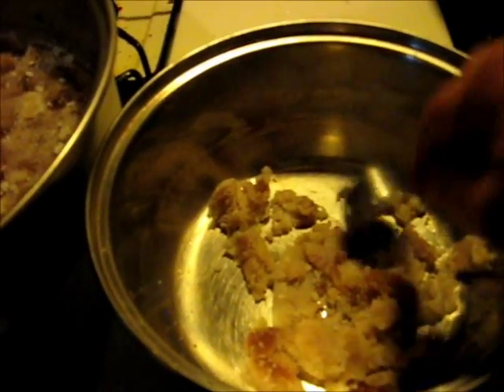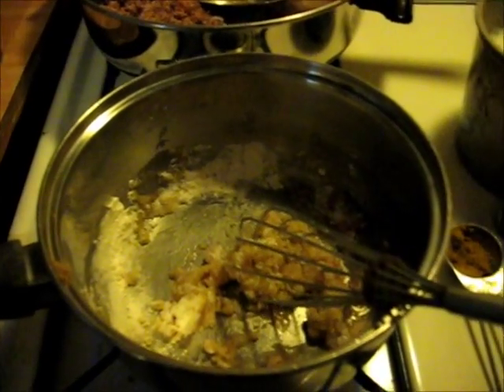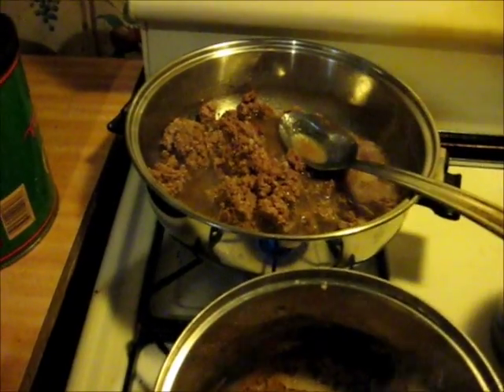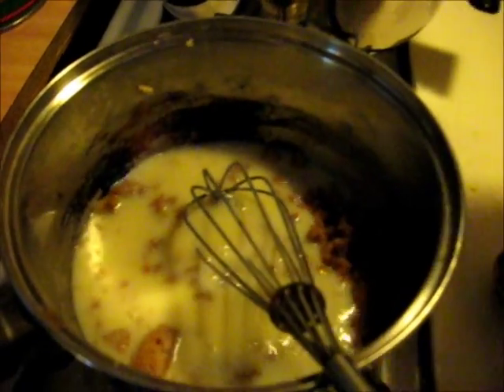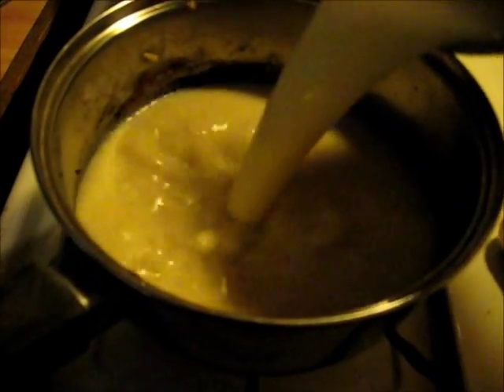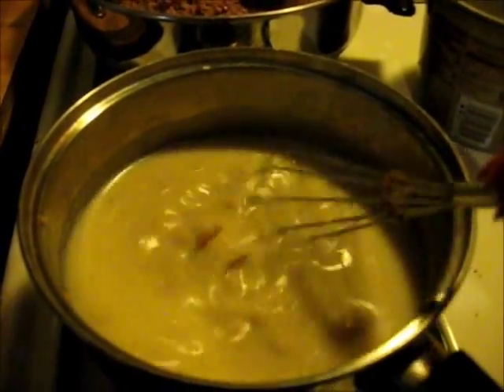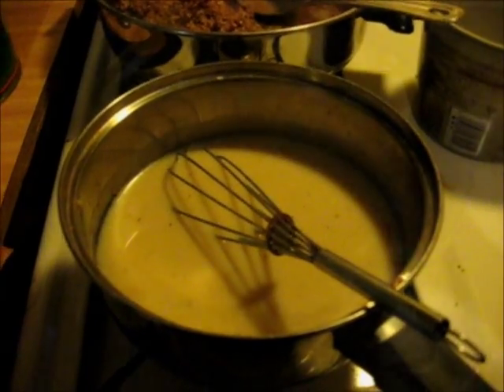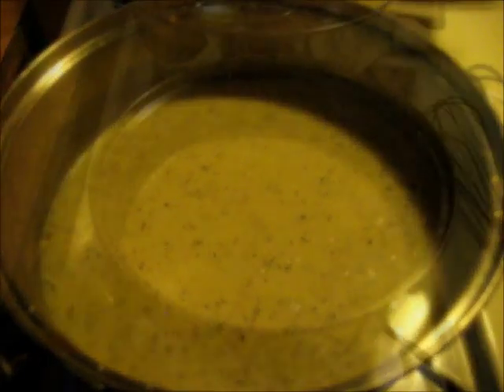SOS - shit on the shingles or creamed beef on toast - the way my daddy use to make it at home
this is how my daddy use to make SOS when I was a kid - I make it for Ernie and serve it over mashed potatoes